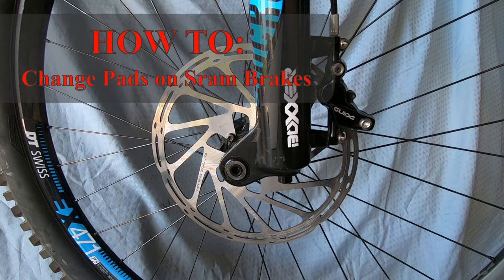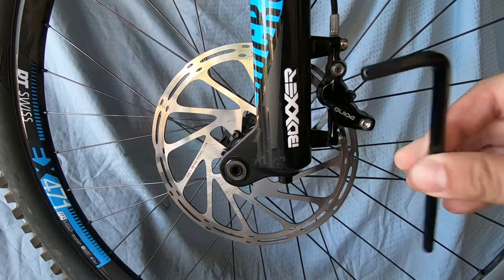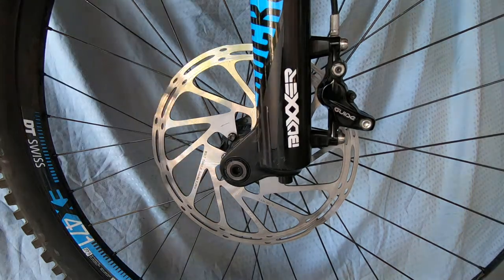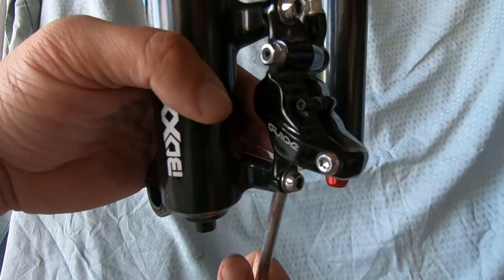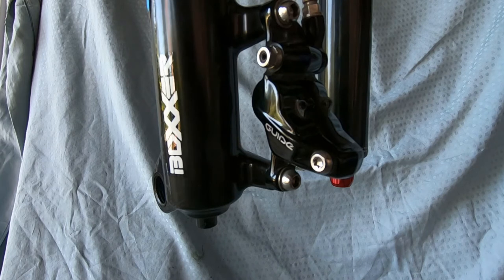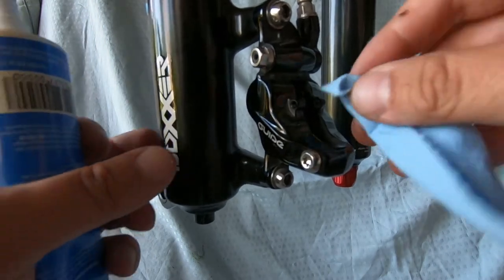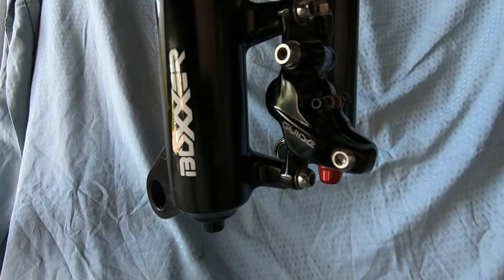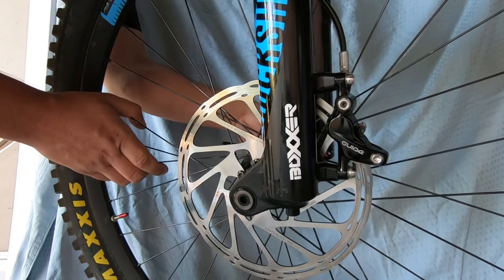How to Change / Replace Sram Mountain Bike Disc Brake Pads ( Guide / Code / Level / Avid Trail XO )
A video tutorial to help you change your Sram and Avid mountain bike hydraulic disc brake pads. Includes list of tools needed, replacement and cleaning procedures, and start to finish instructions. Works for a variety of Sram and Avid hydraulic disc brake systems, including Guide, Guide RSC and E, Code R / RSC, Level T, XO, Trail, Elixir and others. Please let me know if there are other tutorials you'd like to see! Happy trails!